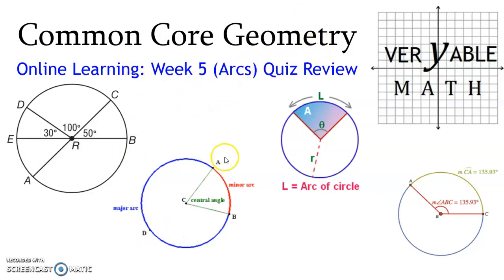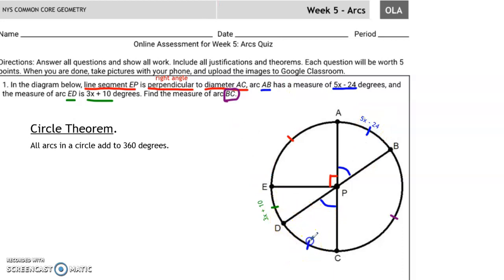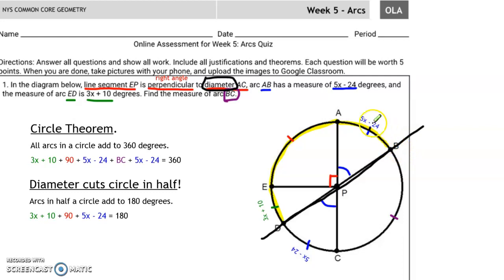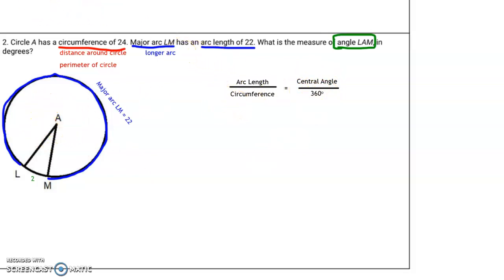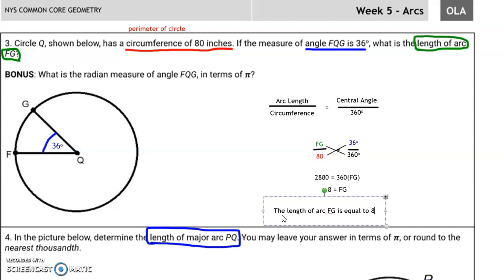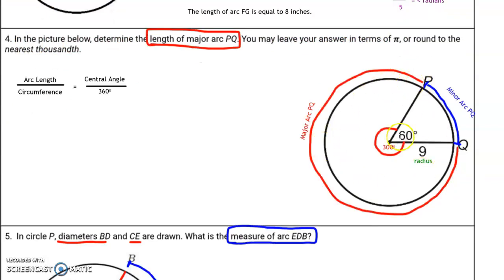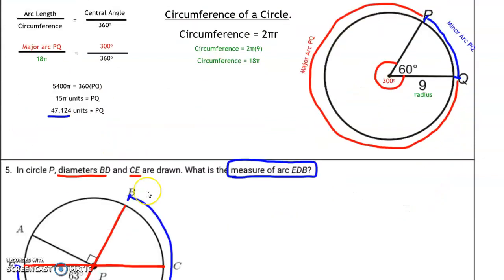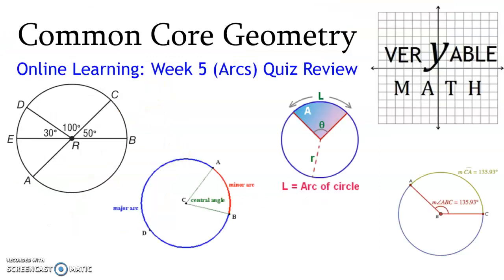CGEO - OL Week 5 (Arcs) OLA5 Review